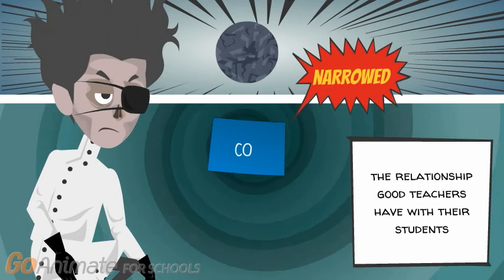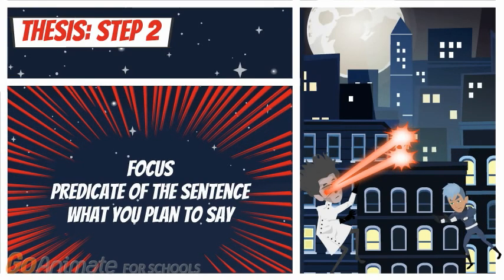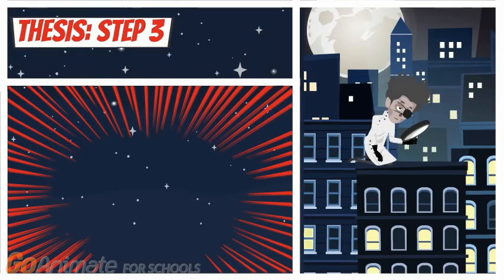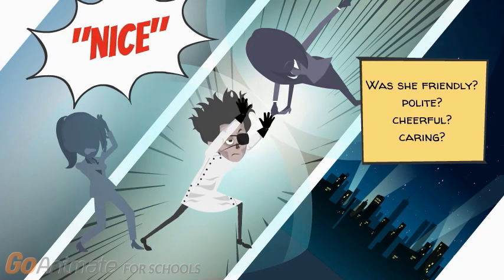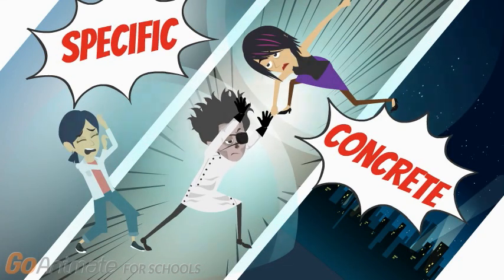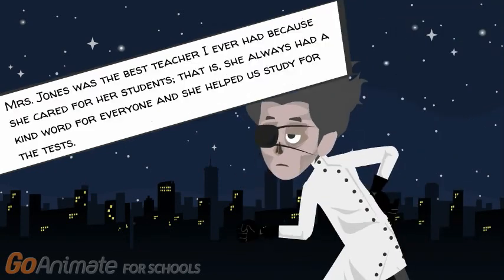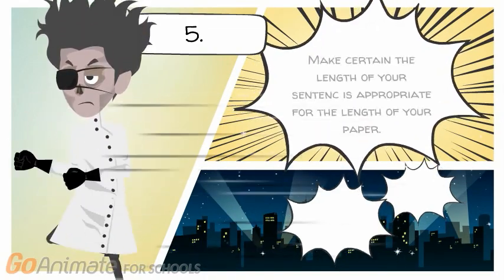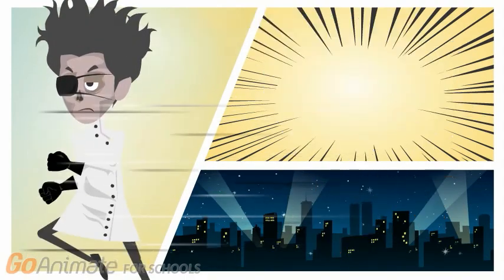The Evil Thesis!